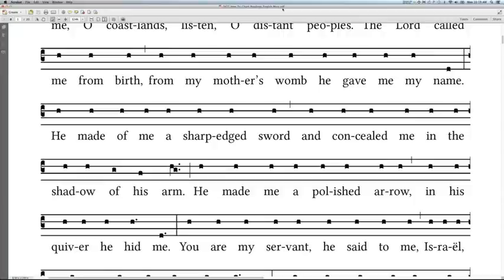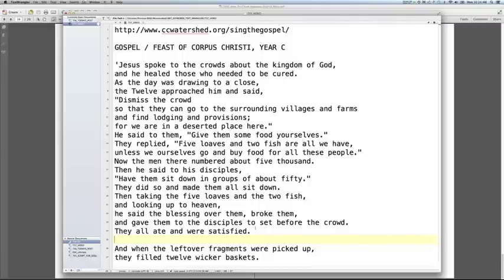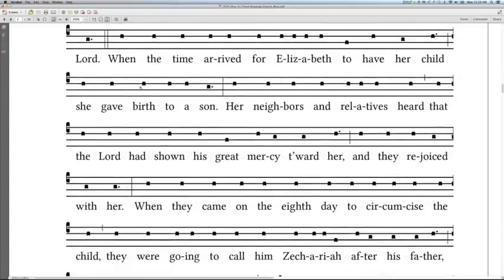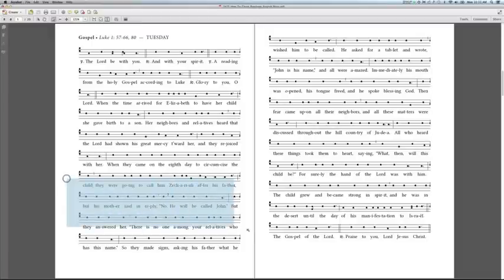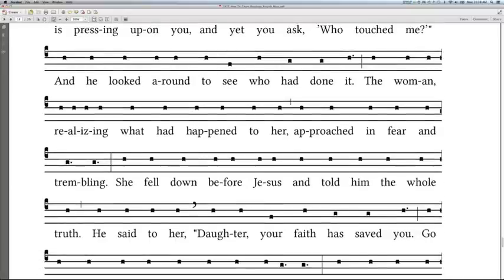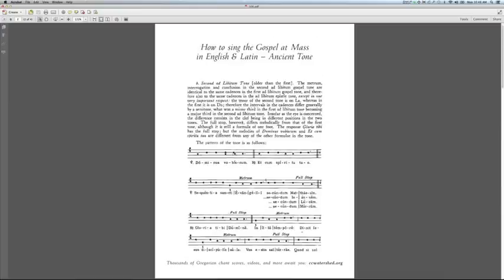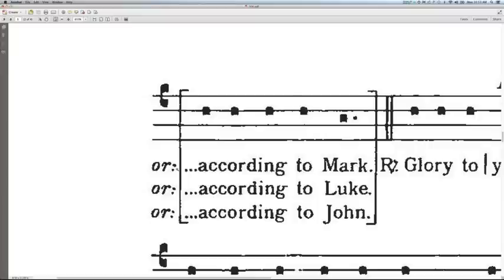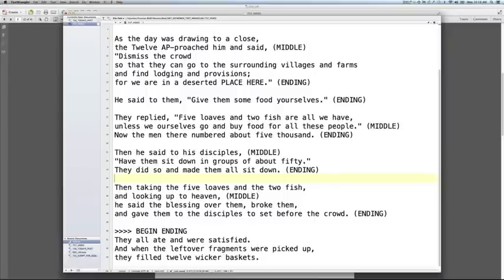How To Chant The Gospel In English (Catholic Mass, Readings, Instruction)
7424